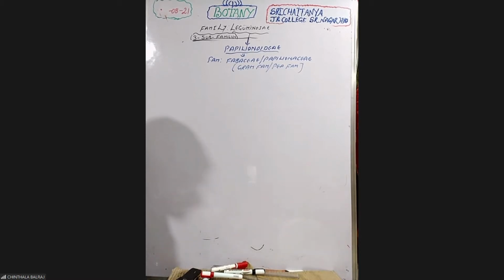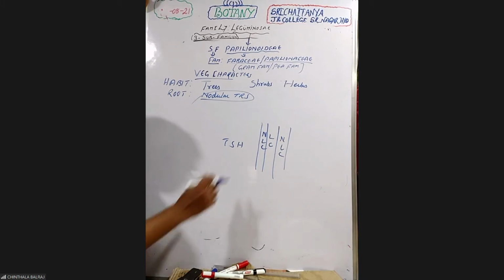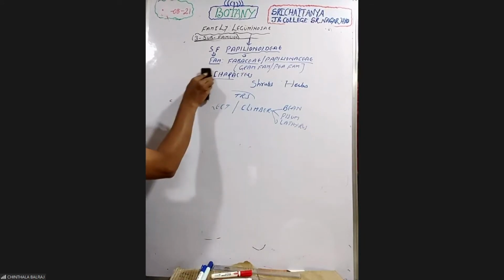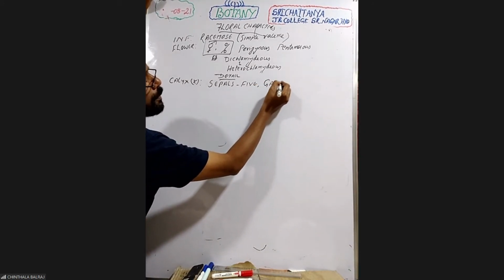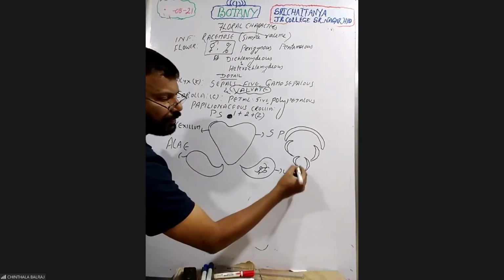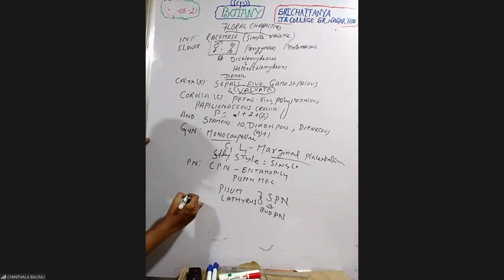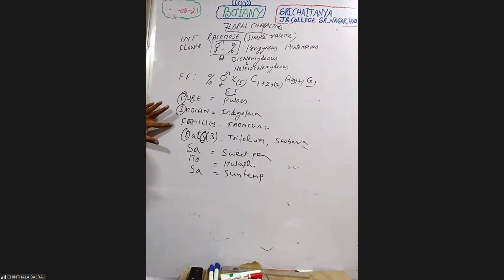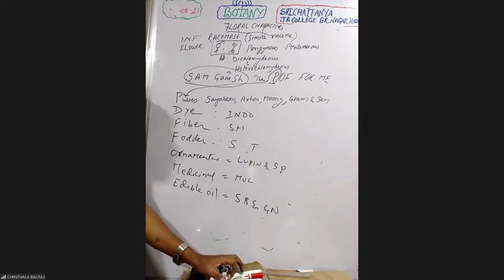Botany Class 7th September(BBR Sir)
Revision  of Family- Fabaceae/Papilionaceae